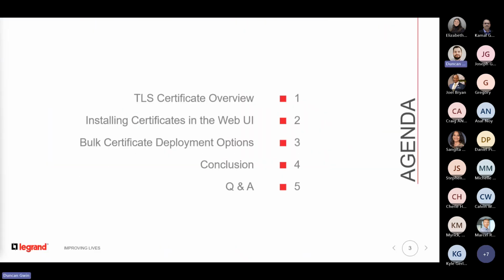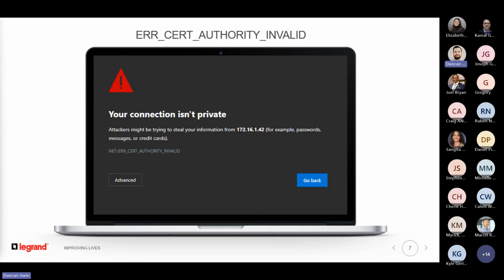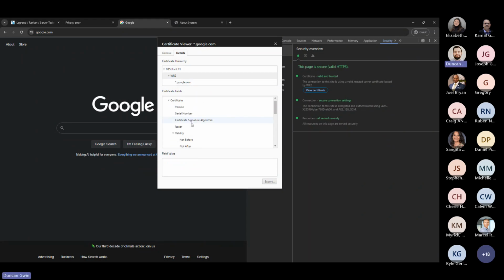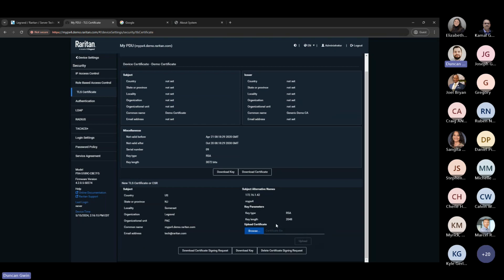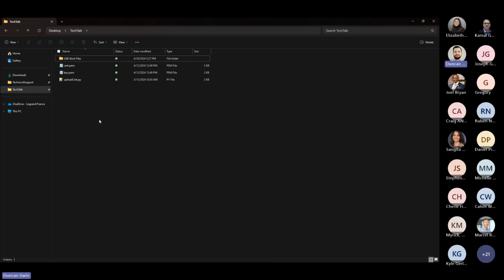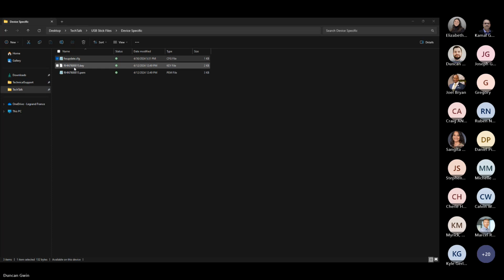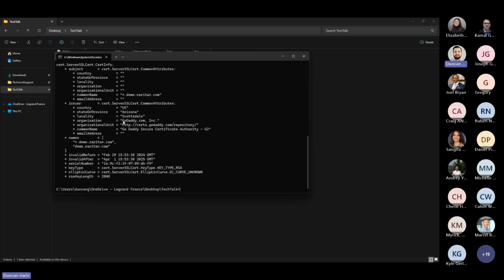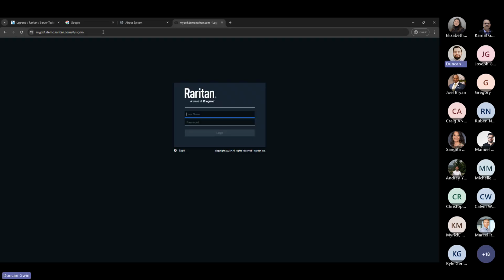Raritan PowerTips LIVE: Installing TLS Security Certificate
The PX series of Intelligent rack power distribution products uses a secure TLS communication channel during the encrypted session. The PDU comes with a factory-installed security certificate but also offers a feature to generate self-signed security certificates with specific identification or deploy a user security certificate. Using the factory-installed self-signed certificate for web browser access to the PDUs will display the message “Not secure and invalid certificate authority.” Resolving these messages requires installing a signed TLS certificate from the certificate authority (CA). We encourage admins to attend this session to learn more about TLS security certificates on PDUs and different ways to mitigate these messages.